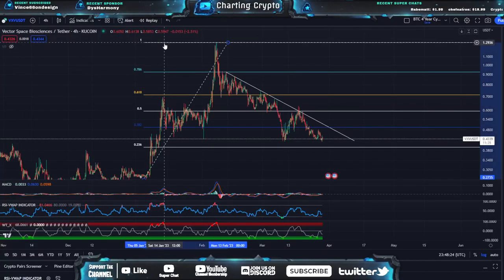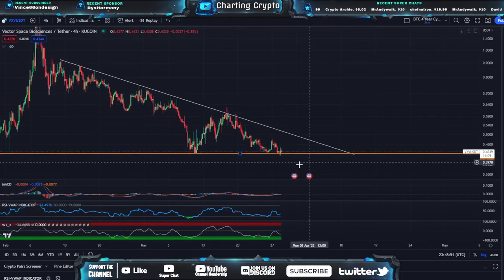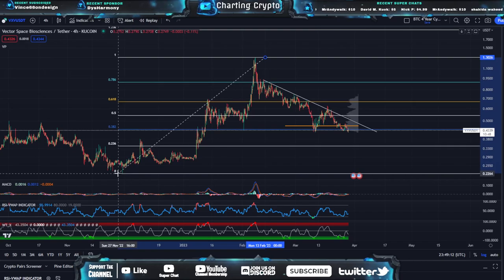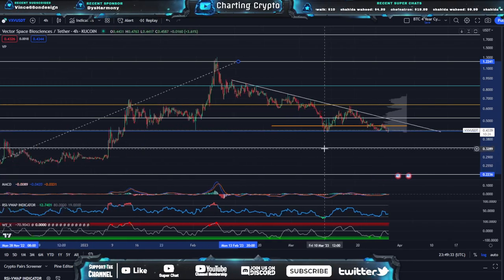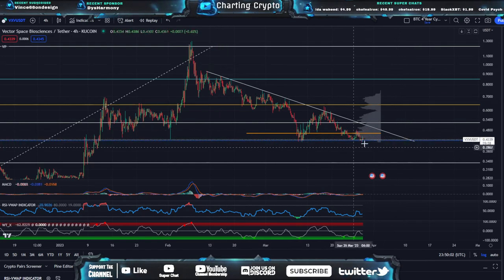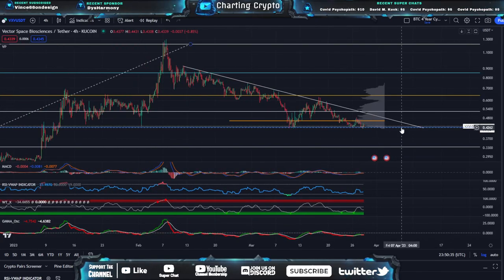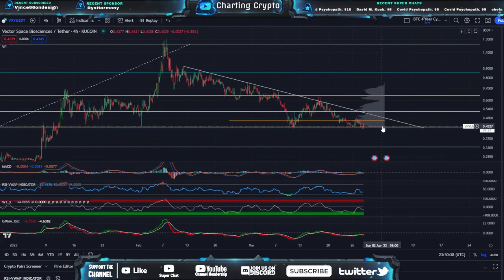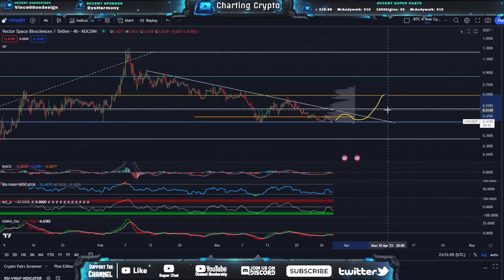Vectorspace AI - VXV Crypto Technical Analysis & Price Prediction March 2023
Vectorspace AI - VXV  Crypto Price Prediction and Technical Analysis March 2023